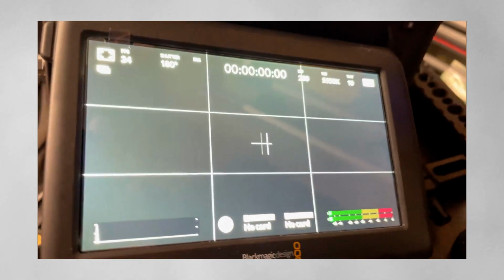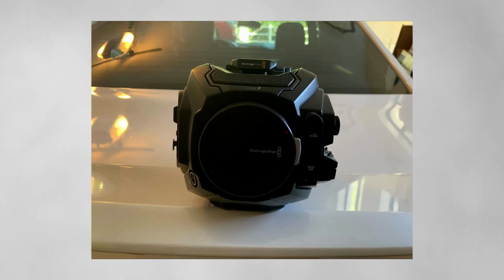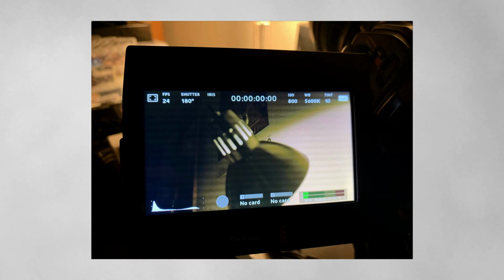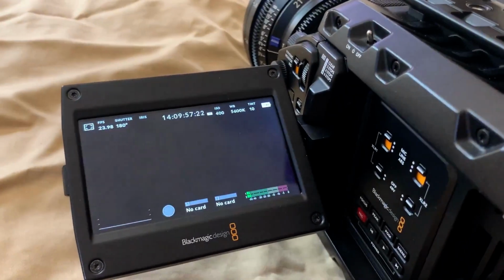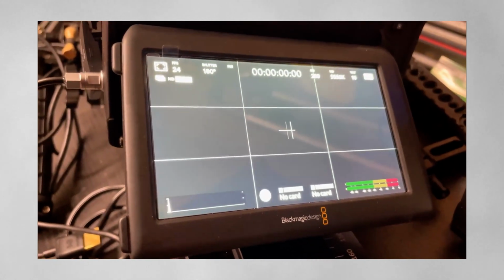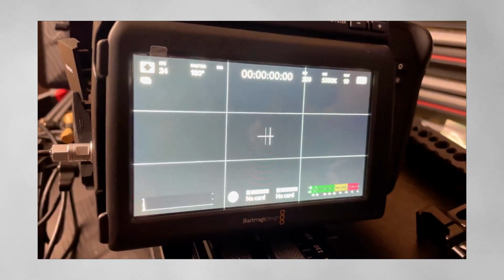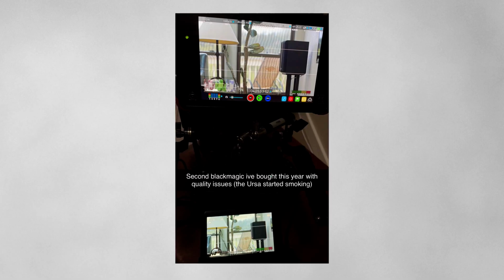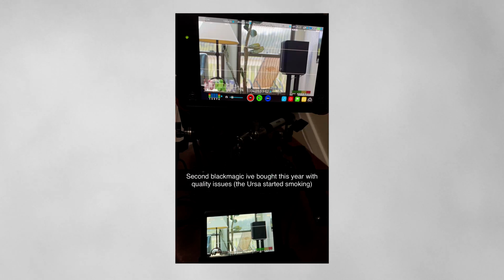My Blackmagic Pocket 6k Pro Broke - Screen Flickering Issue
In this video we’re looking at how my Black Magic Pocket Cinema Camera 6k Pro already broke (flickering screen, blue tint) and my journey with Black Magic as a brand. Have you received your 6k Pro? Any similar issues? Let me know, maybe we can find out which stores have good batches and which to avoid.

🛒 Black Magic Pocket Cinema Camera 6k Pro

🛒 Black Magic Pocket Cinema Camera 6k (Non-Pro)

🛒 Manfrotto 502 Video Head - Tripod Head

🛒 Glow EZ Lock Quick Octa Large Softbox w/ Bowens Mount (36")

🛒 12' x 5' 1-stop Nylon Silk

🛒 Aputure Fresnel 2X, Bowen-S Mount Light Modifier

🛒 Aputure 200D
on B&H

VIDEO CHAPTERS
0:00​​​ Introduction
0:36​​​ My First Black Magic Camera
3:22​​​ BMPCC 6k Pro Issue
5:32​​​ BMPCC 6k Pro Blue Tint Issue
5:53​​​ Conclusion